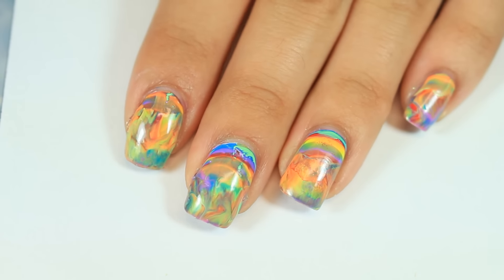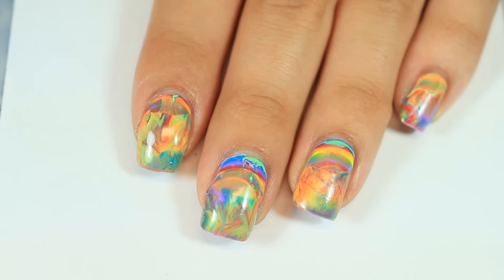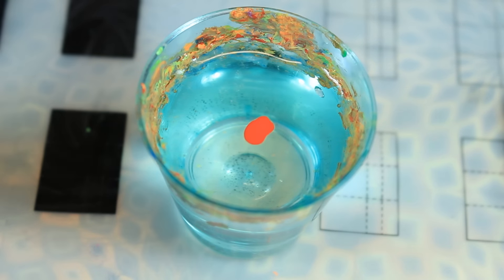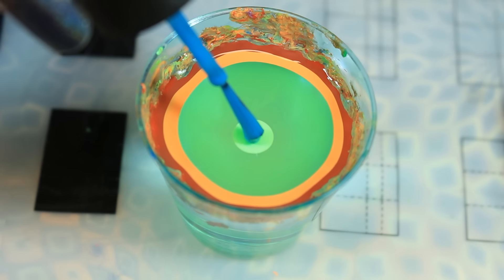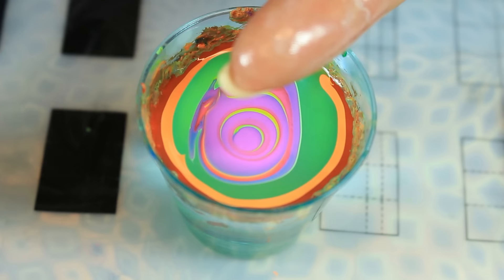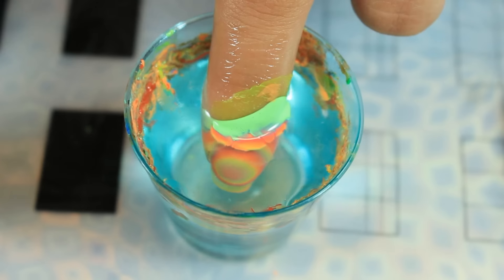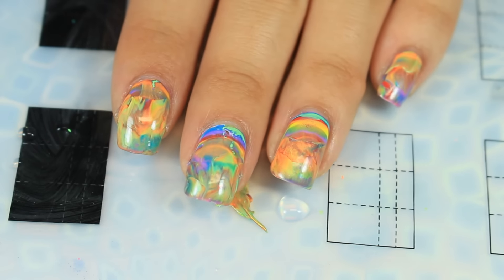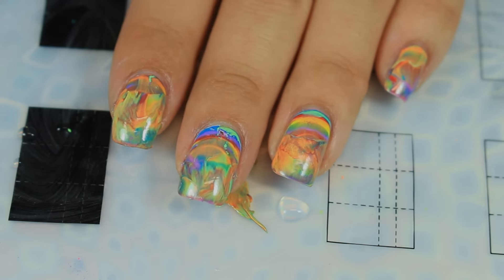Oil slick nails- Watermarble Only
|||Products mentioned|||

1. China glaze - Pop the trunk
2. China Glaze- None Of Your Risky Business
3. China Glaze - Cletic Sun
4. Chine Glaze- Lime After Lime
5. China Glaze - Dj Blue My Mind
6. China Glaze- That's Shore Bright
7. Liquid latex

Would you like to see your products on my channel?

.SOCIAL MEDIA.

Walmart

CAMERA THAT I FILM MY YOUTUBE VIDEOS WITH
CANNON T5I- HIGHLY RECOMMEND
EDITING SOFTWARE: Sony Vegas Pro 12

or I have purchased myself.